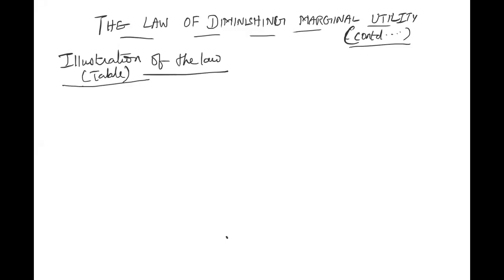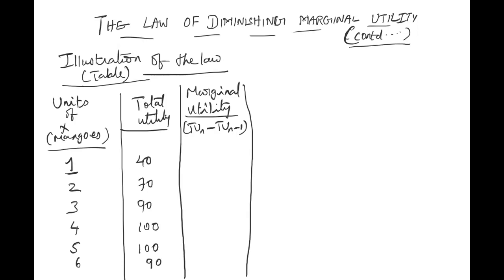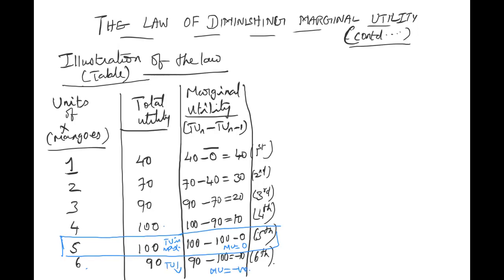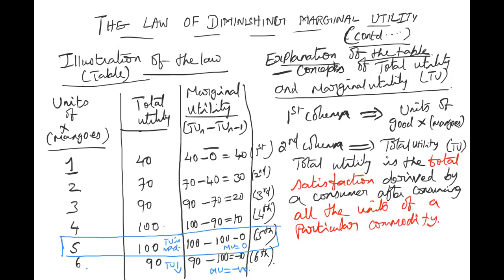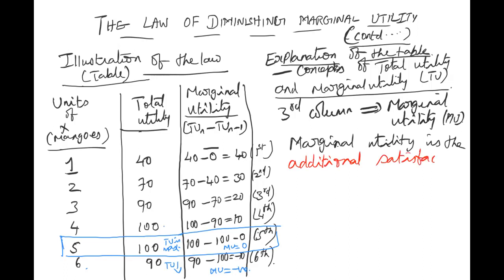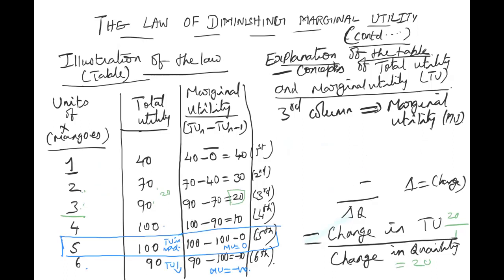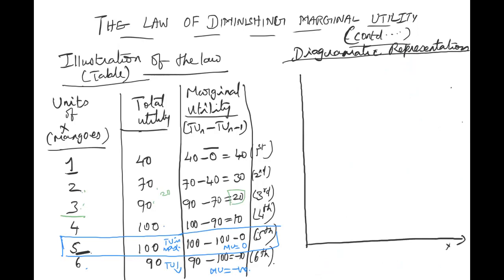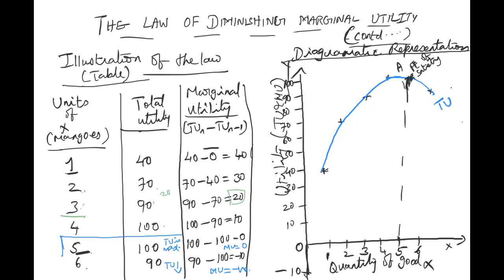TS Jr Inter, Class 14: The Law of Diminishing Marginal Utility- Illustration and Concepts of TU & MU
Jr Intermediate Class 14.

Unit 2: Theories of Consumer Behaviour

The law of Diminishing Marginal Utility - illustration of the law and concepts of total and marginal utilities.

Also please mention your doubts and your suggestions in the comment box.

Check this question’s answer by clicking the following link.